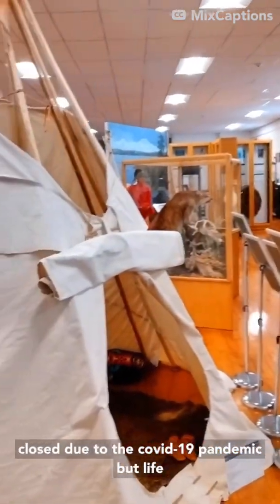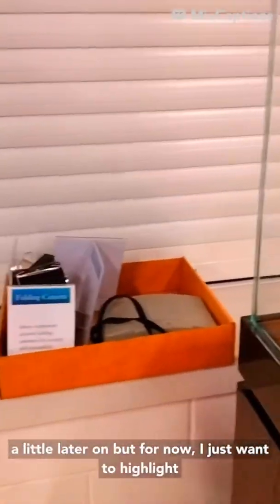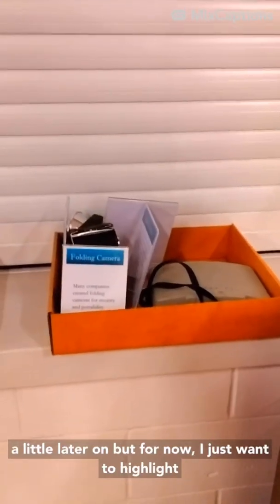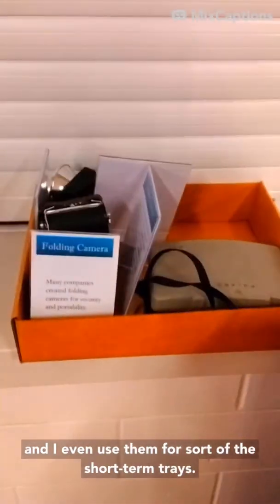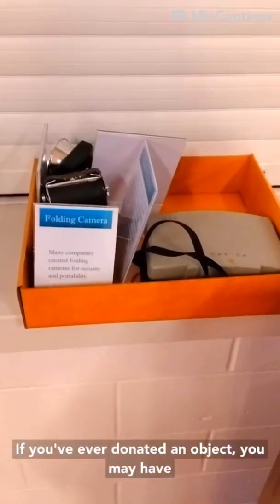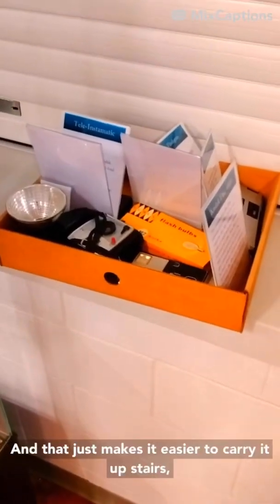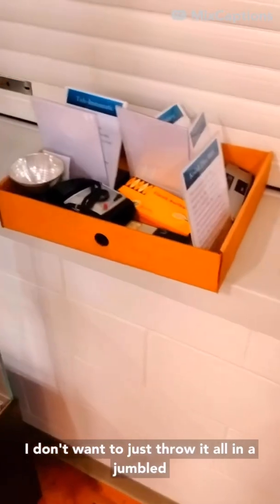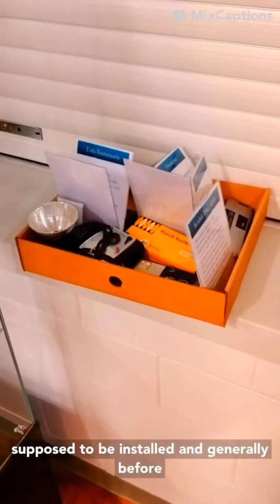Camera Exhibit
Unfortunately we are still closed, but that doesn't mean we can't show you the fun new exhibits we have! Take a peak behind the scenes with our Collections Manager while she shows us her process to organizing a new exhibit! Plus enjoy a virtual walk through of the completed Camera Exhibit!

Want to learn how to make your own Camera Obscura like the one in the exhibit? Check these resources out!